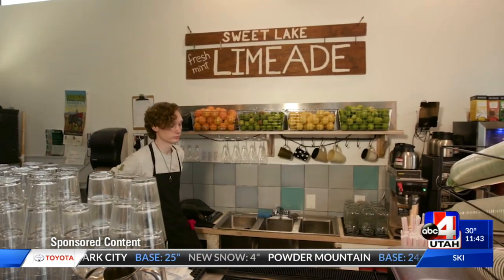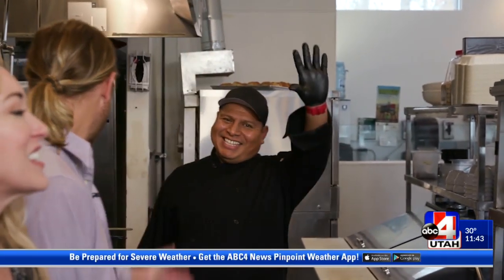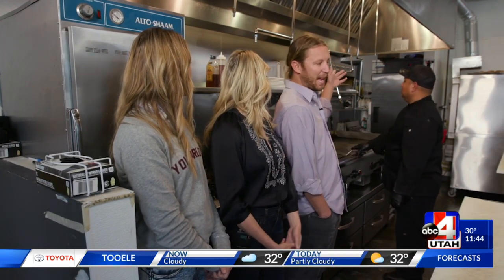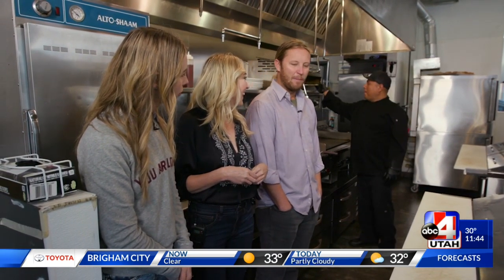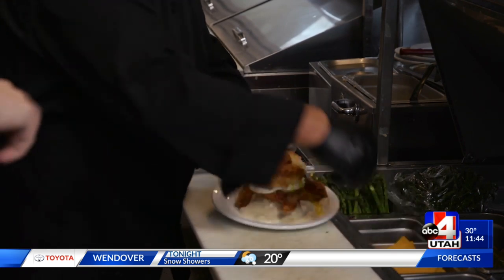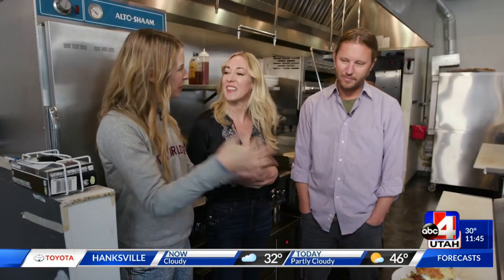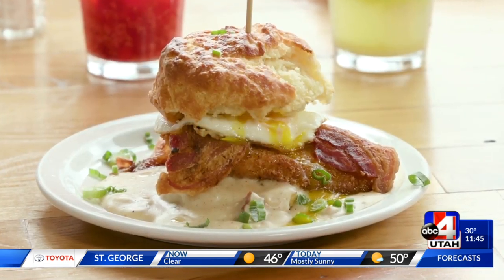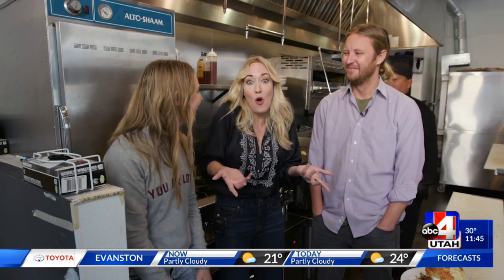Tase Utah visits Sweet Lake Biscuits & Limeade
Sweet Lake Biscuits & Limeade